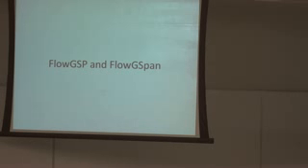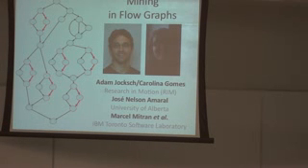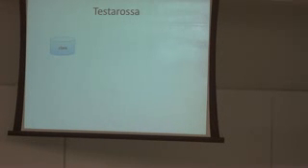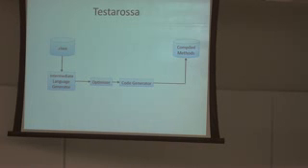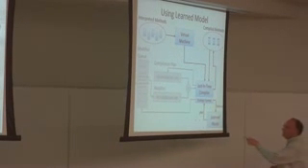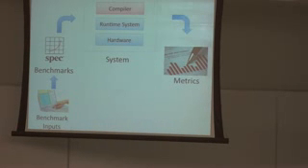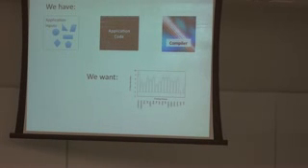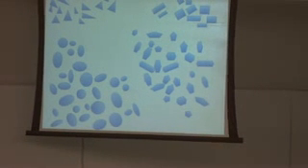CDOL University of Alberta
Prof Amaral is giving presentation about the research going on his group in 2011